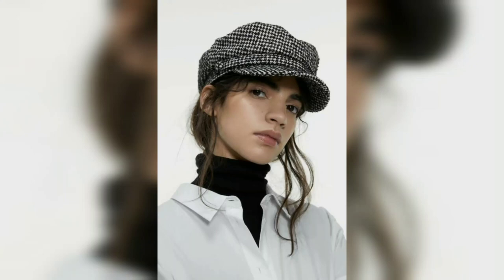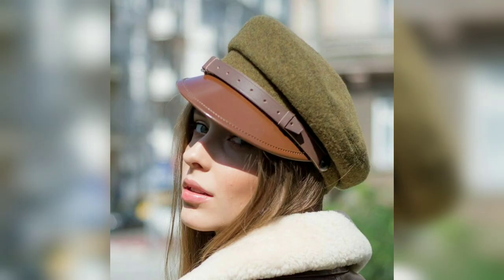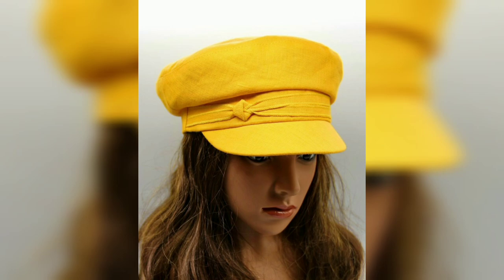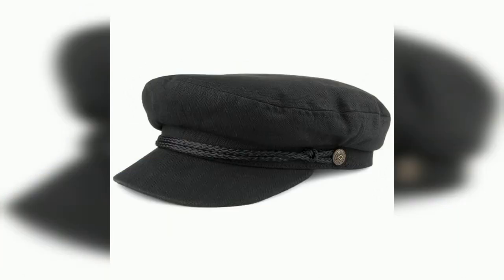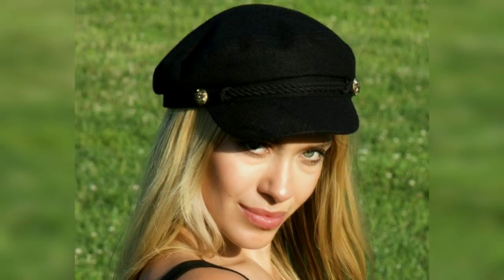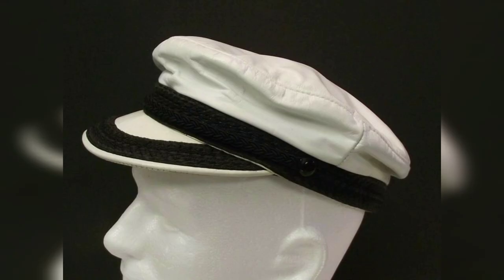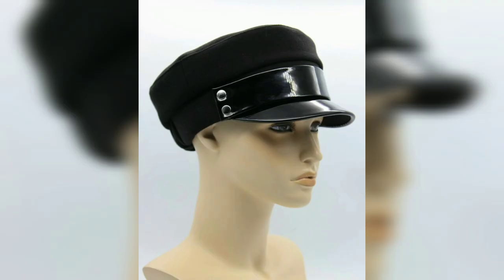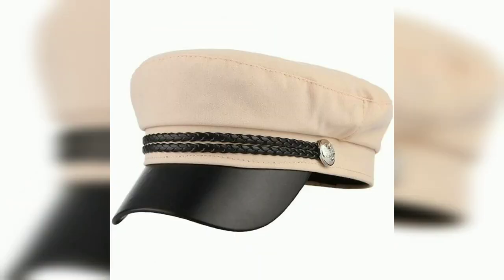Unique breton had, breton cap and diy greek cap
breton cap,
cape breton island,
cap breton france
breton s4,
5 panel hat diy
diy greek breton had
jimin wear cup